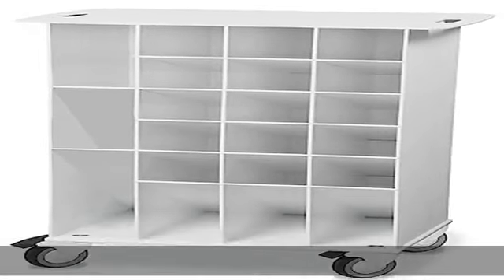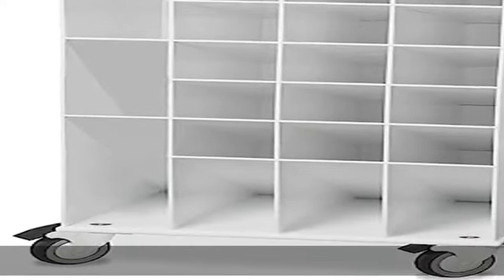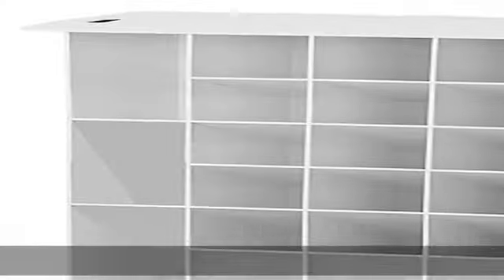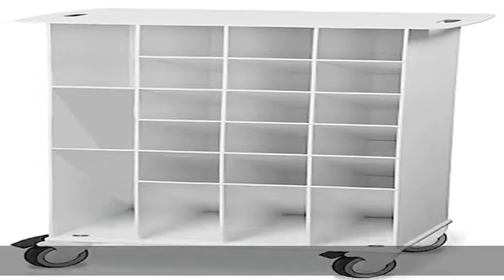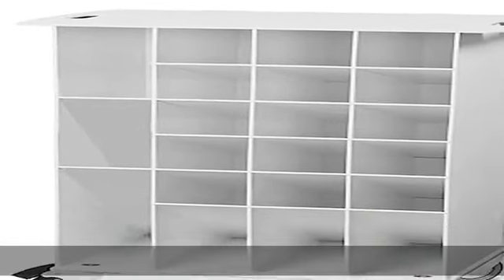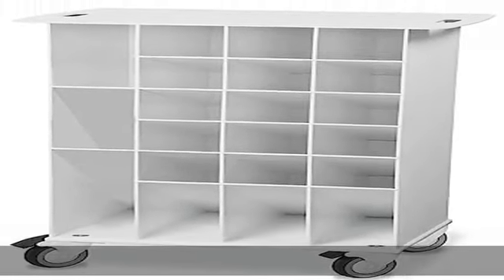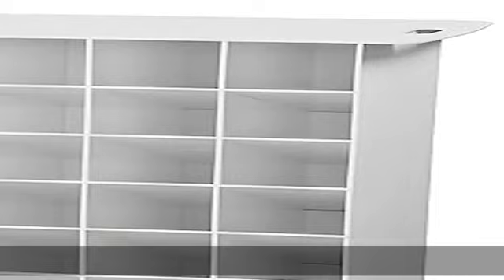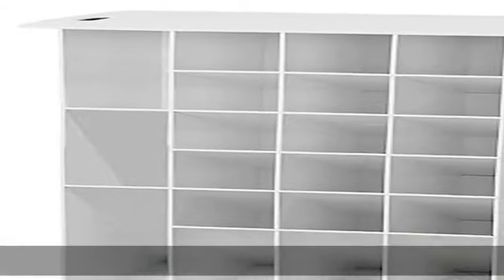TrippNT 50741 Pipette Angled Bin Cart, 22" Width x 33" Height x 15" Depth, White